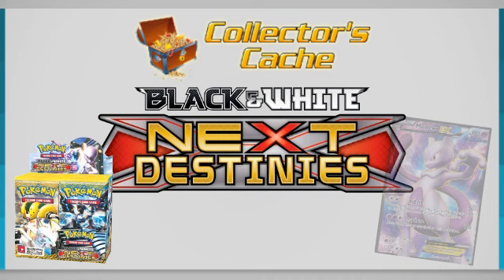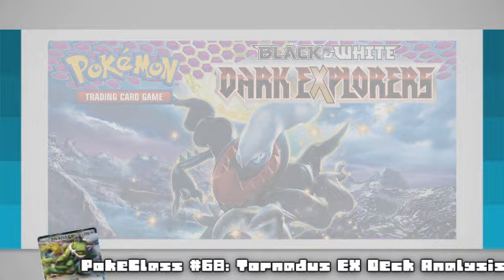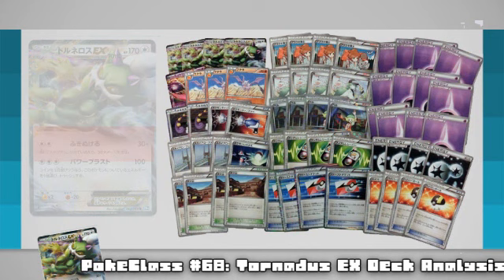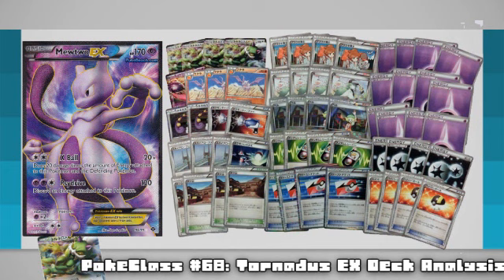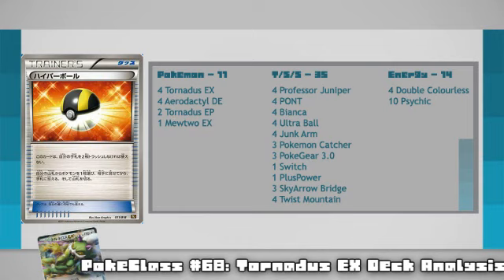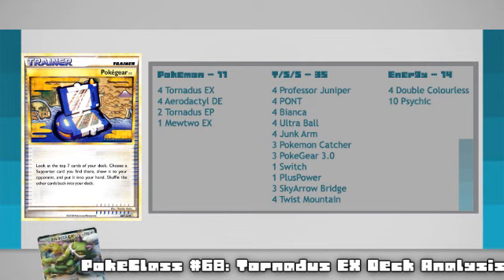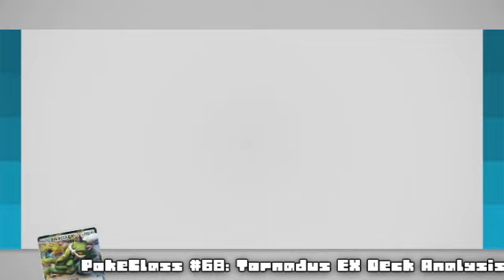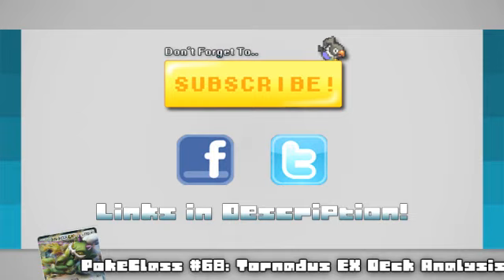Blowing Through! Tornadus EX Deck Analysis - PokeClass Episode 68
-- For All Your Pokemon Needs!

Finally! A new set is just about to be unveiled and what a set it's going to be so I've gone right ahead and started the deck analysis for the format post Dark Explorers! Tornadus EX has a glaring double Lightning weakness, but who needs to worry about that when this guy is going to become out new age donk deck?! Watch to find two lists and find out more about this new deck..